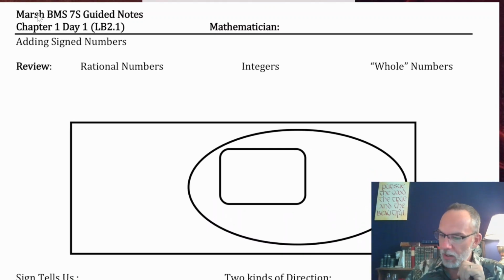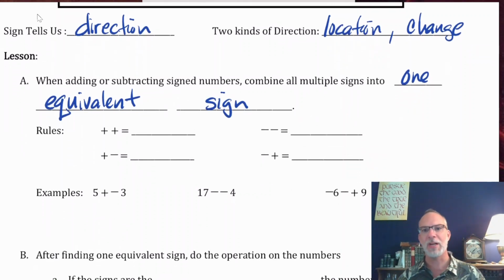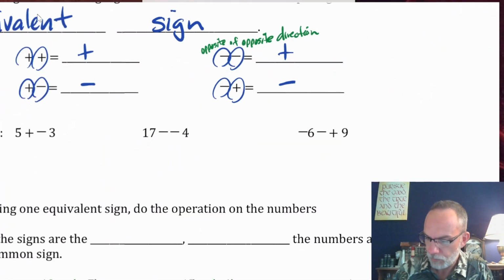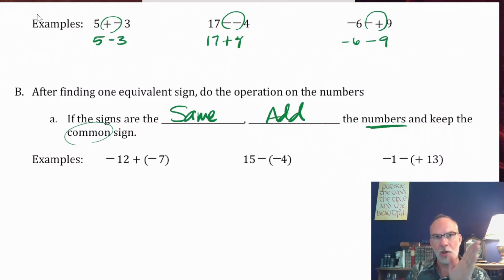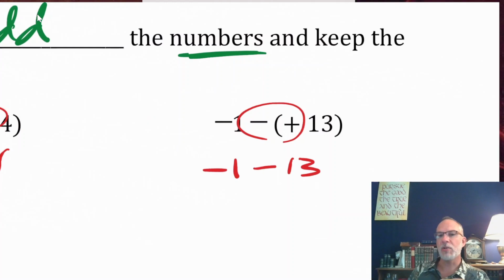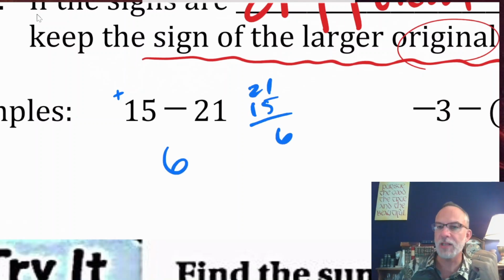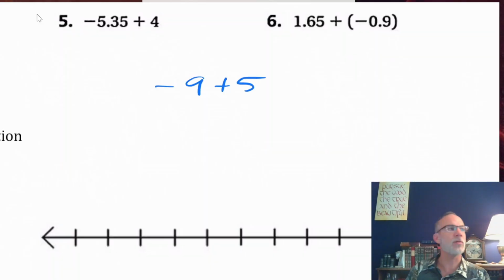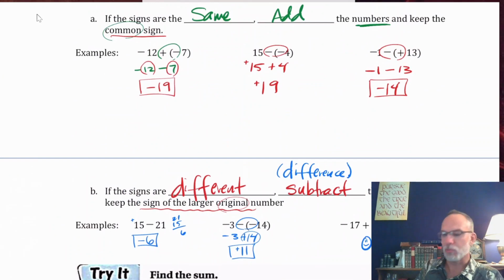Marshable Math: 7 Combining Signed Numbers